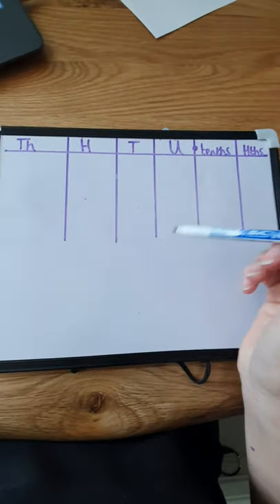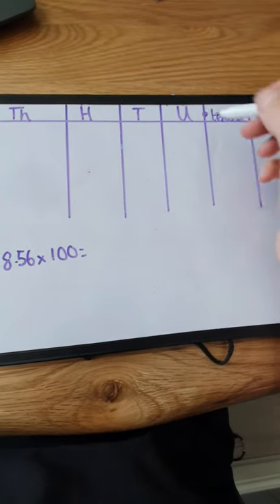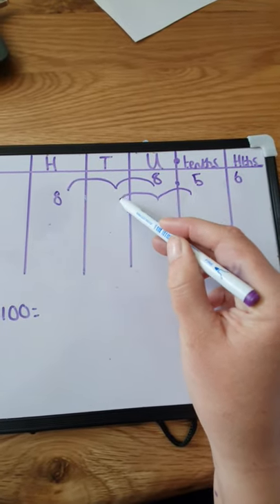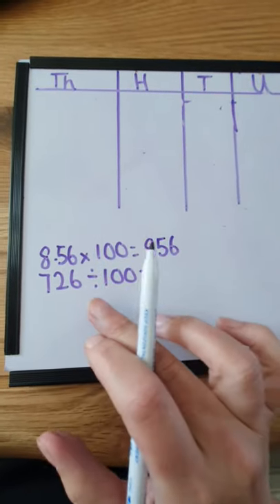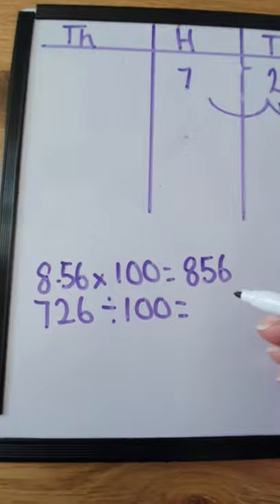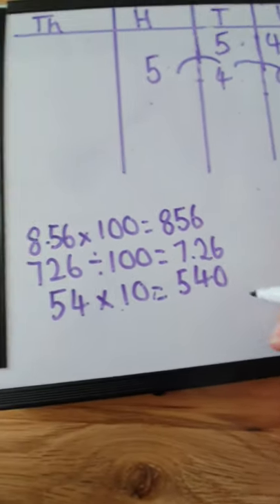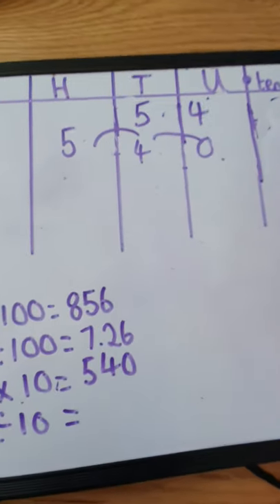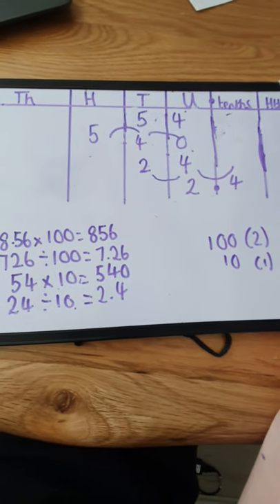Acorn Class - Maths Lesson - 01.05.20